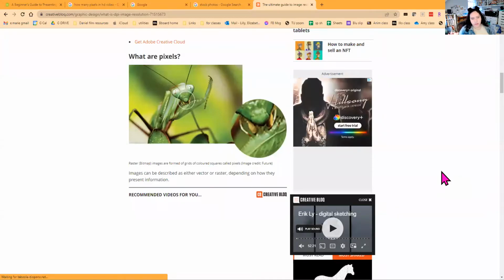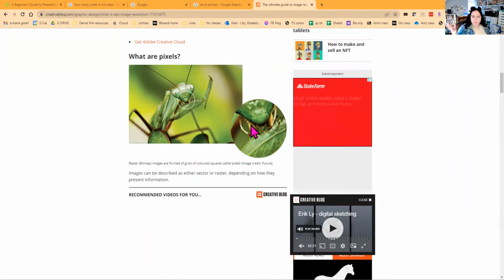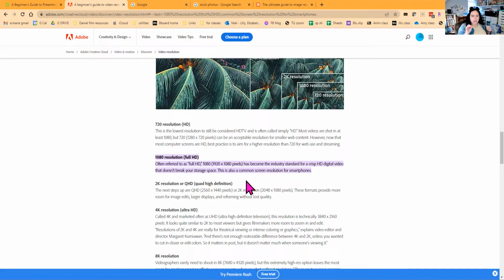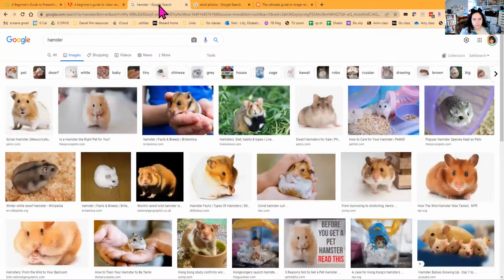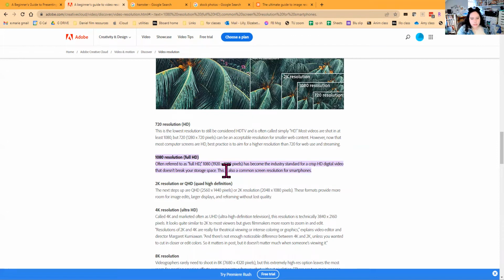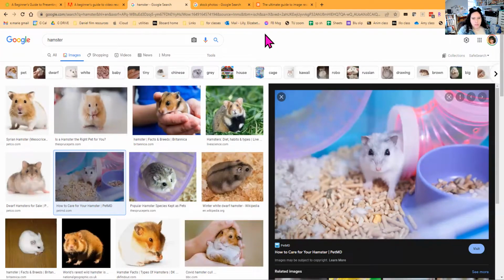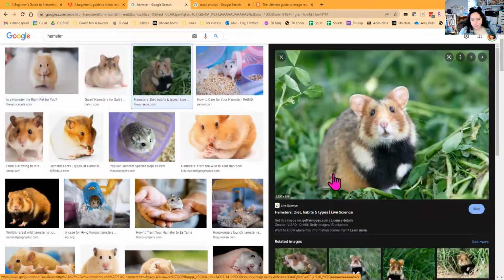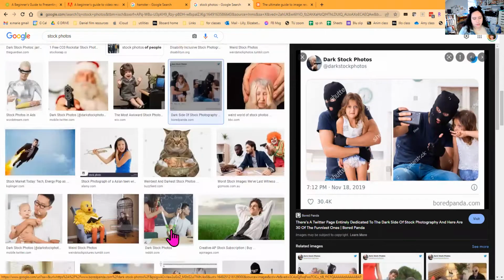Finding high resolution images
How to find good quality, good resolution images for your video projects so they won't be grainy or pixilated.